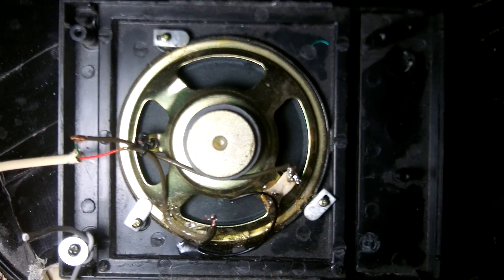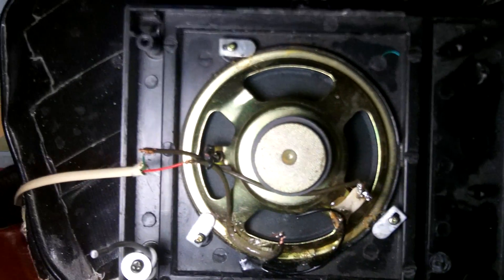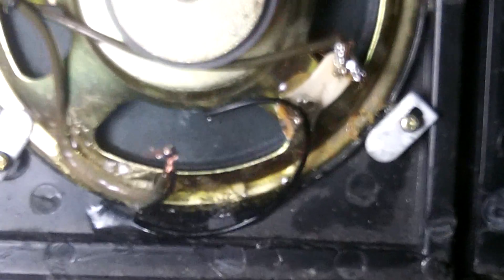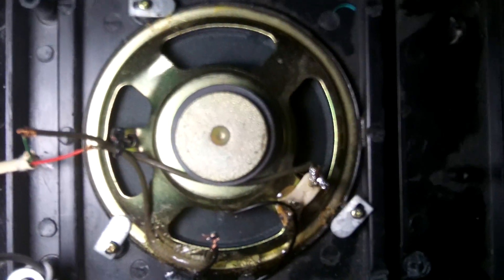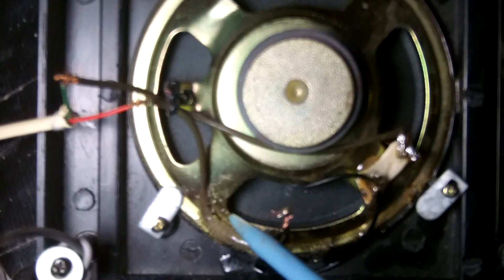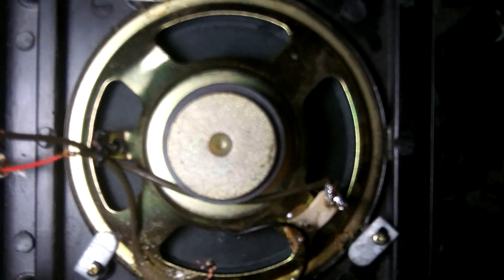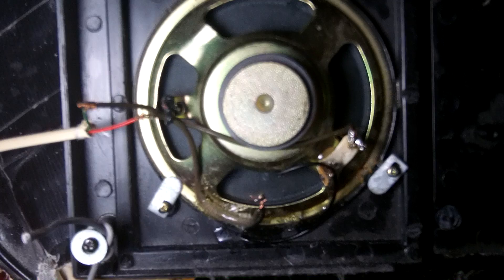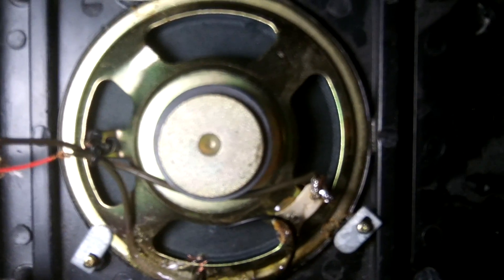Repairing a broken speaker cone wire.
Showing how I repaired a wire that had broken off from the rear of a speaker cone, using my soldering iron and some glue. The wire that connects to the speaker cone (there are two of them) , is extremely fine, and has to be soldered to another fine wire which must be anchored securely using glue, so that the wire doesn't break off again due to movement (of the wire), and vibration of the speaker cone during its normal operation.
Audio (sound waves) are produced when the speaker cone 'vibrates' in accordance with the electrical signals that are fed to the speaker.